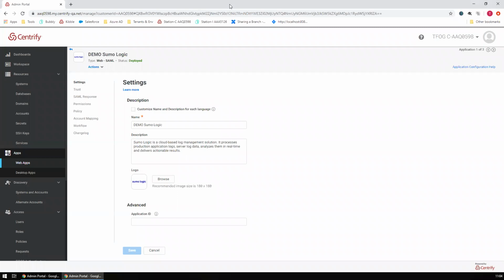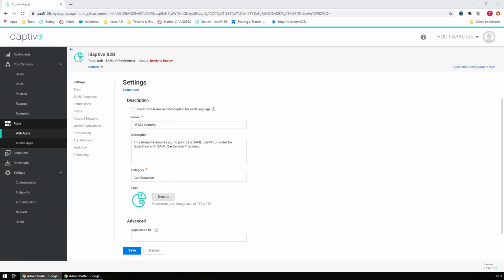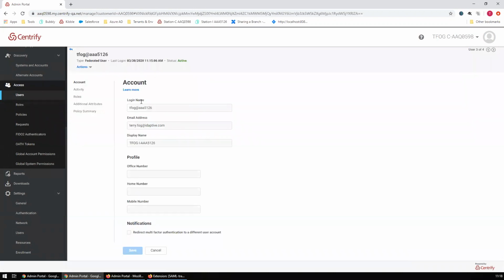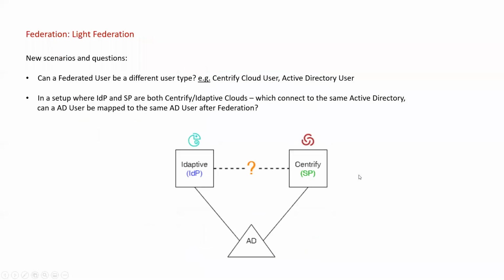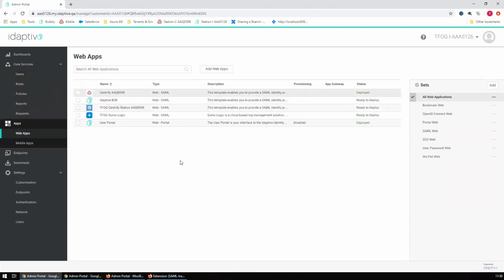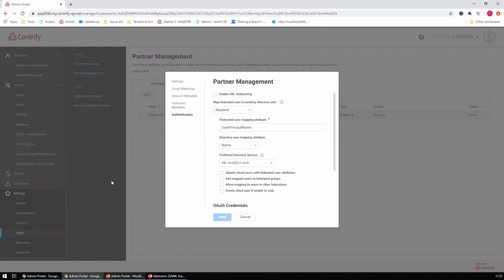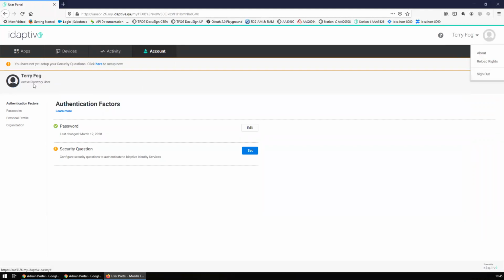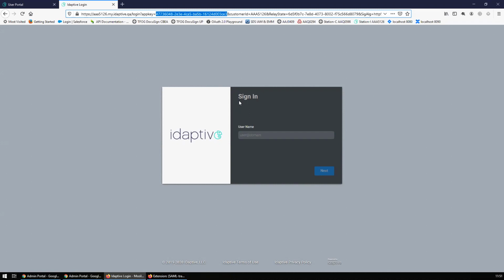Integrating Centrify PAS to Idaptive with SAML (2020)